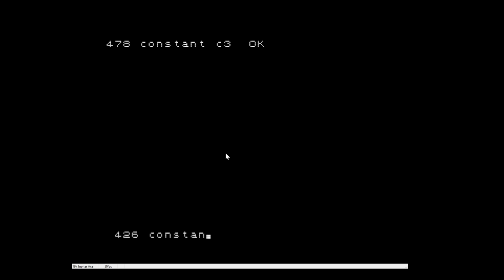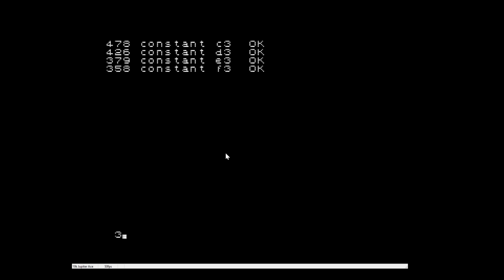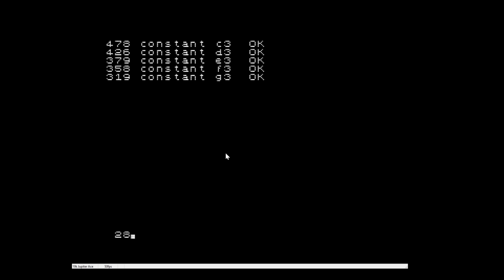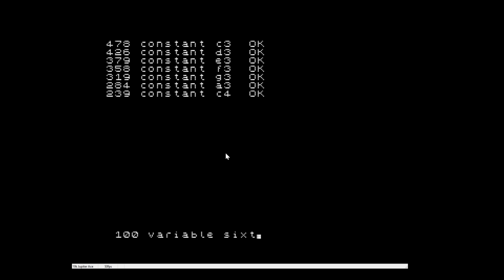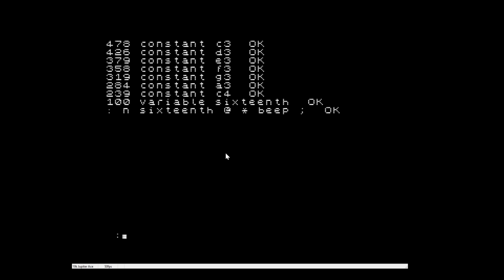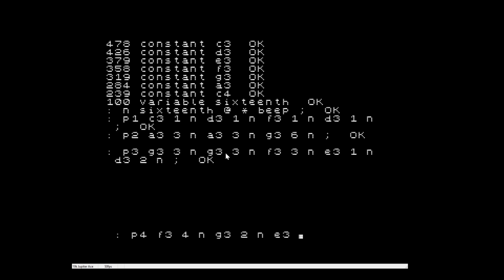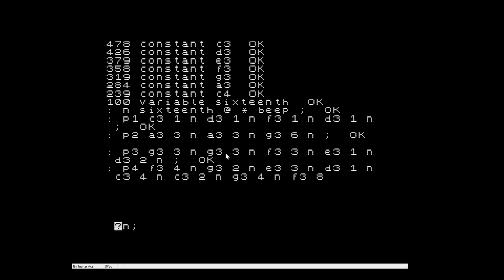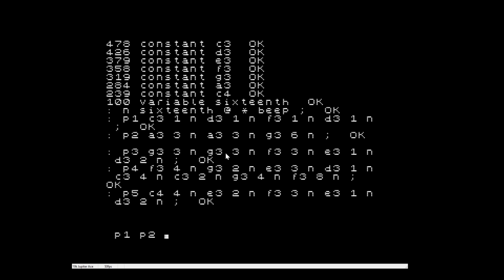Playing Music on the Jupiter Ace using Forth [Ep 2021.008]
In which I put together a simple tune that should be familiar to everyone on the internet in Forth code on the Jupiter Ace